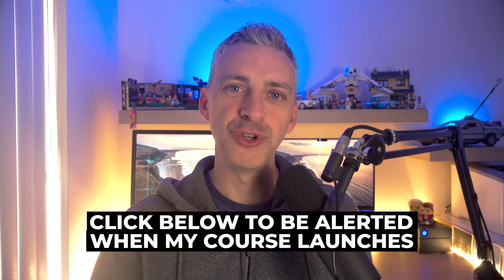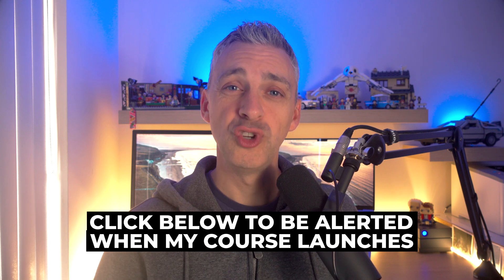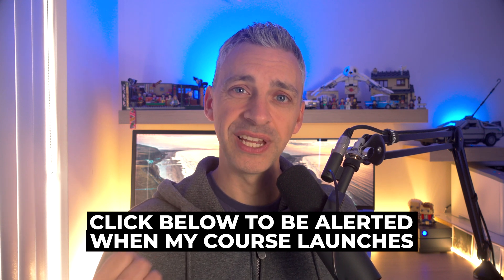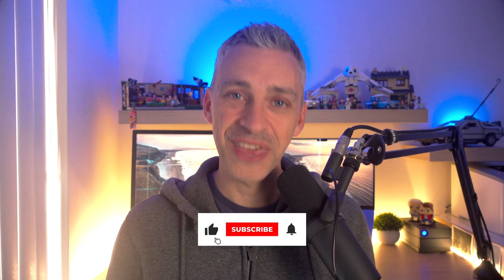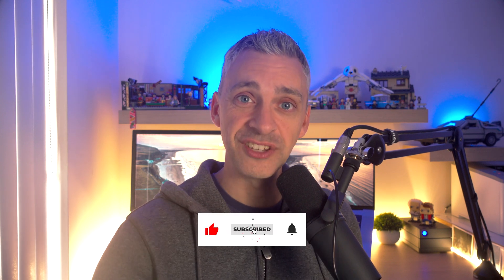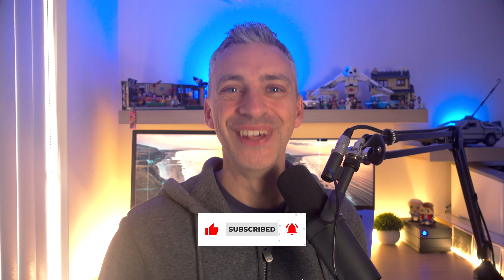UPDATE on my Affinity Photo 2 iPad COURSE!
In this video, I talk about my Affinity Photo 2 iPad course.